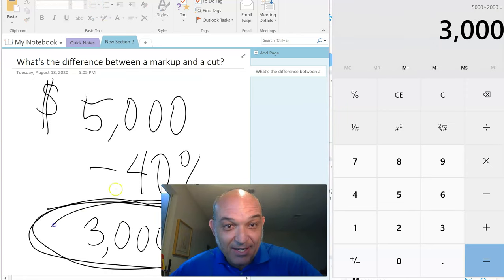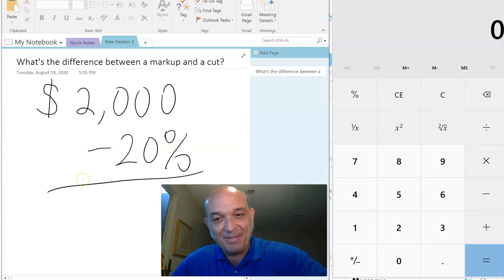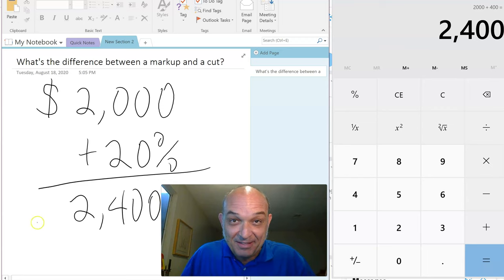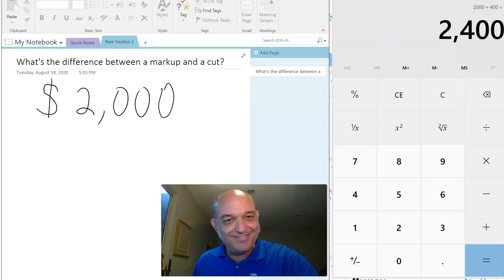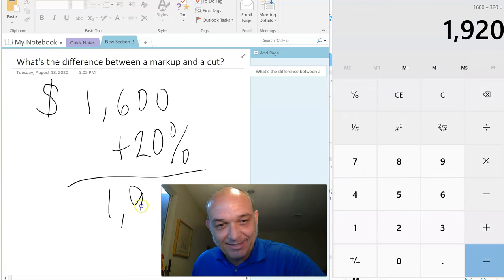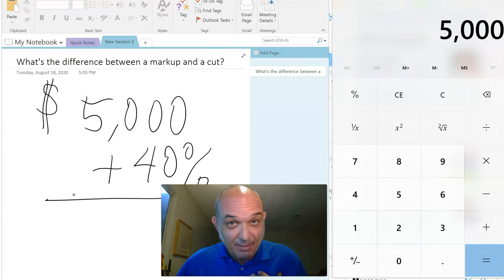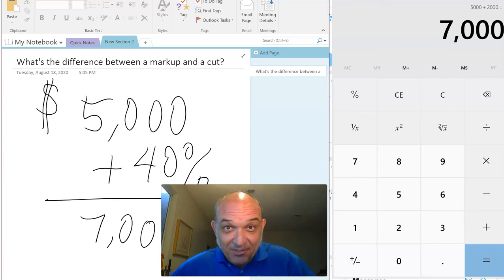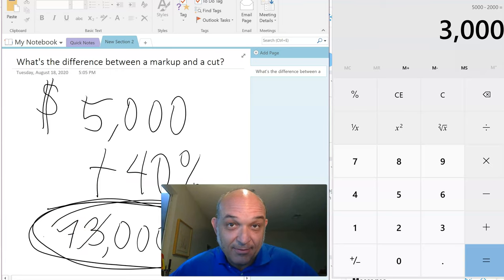How to do Percentages: What's the difference between a markup and a cut?